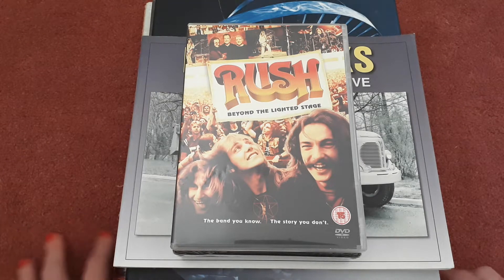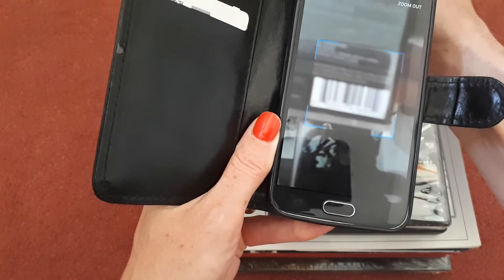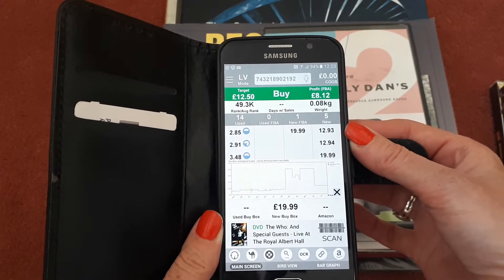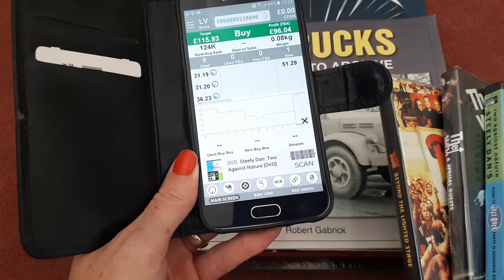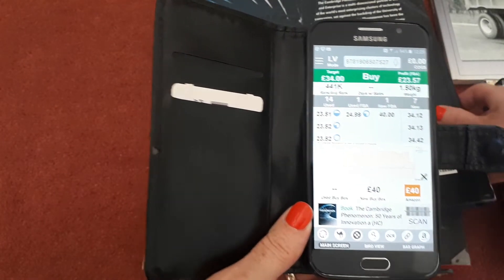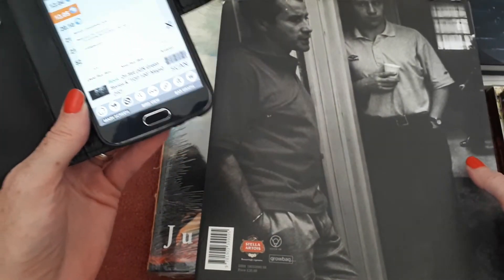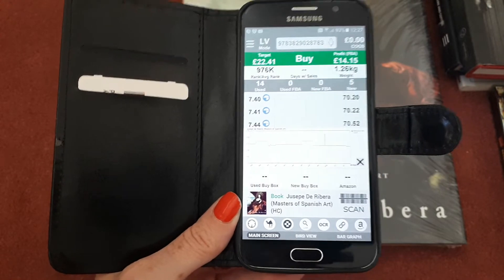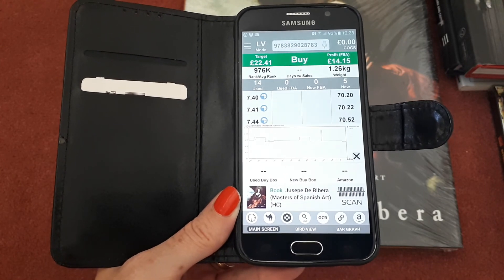Sell used books and DVDs on Amazon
Sell used books, DVDs, puzzles, games on Amazon and Ebay. Source items cheaply in charity shops, at car boot sales or jumble sales. Choose what to buy using Scoutly app which will instantly show you current prices of these items on Amazon. Cross check these on Ebay and decide which platform you are going to list these on for sale.
Ideal for re-sellers with smaller budgets and limited time.
Happy reselling!